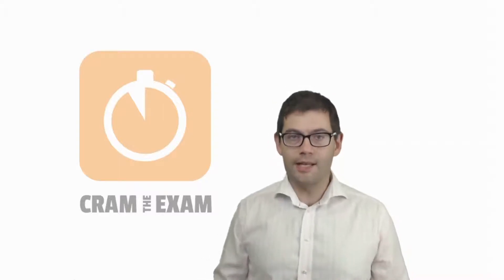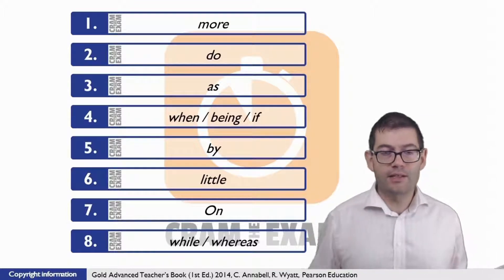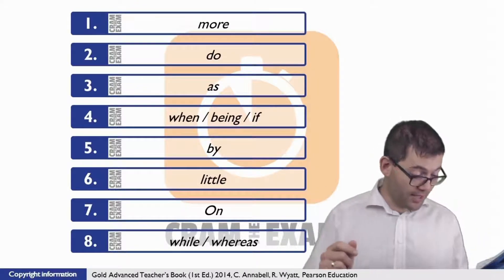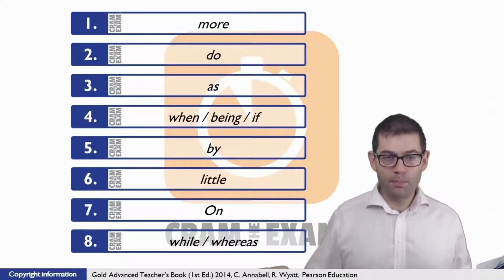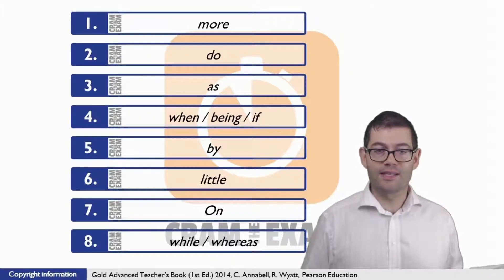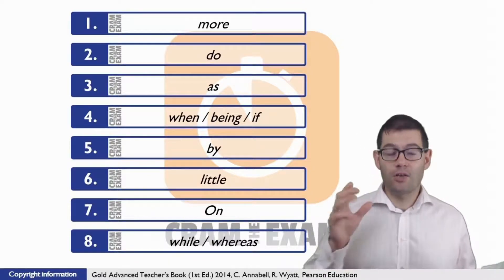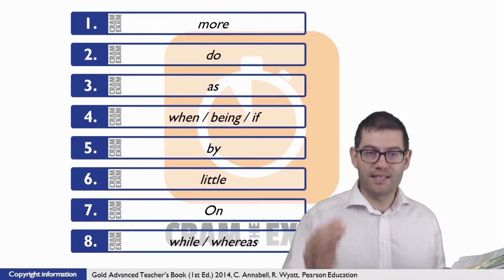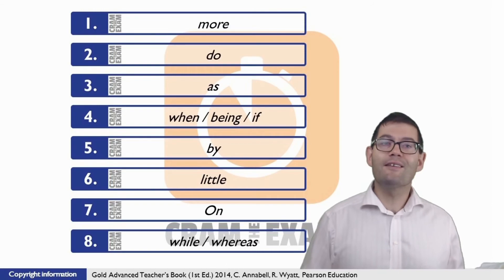Gold Advanced 2015 Unit 13 p131 Open Cloze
I've provided these teaching materials to help students, who are self-studying at home, prepare for the CAE / Advanced exam.